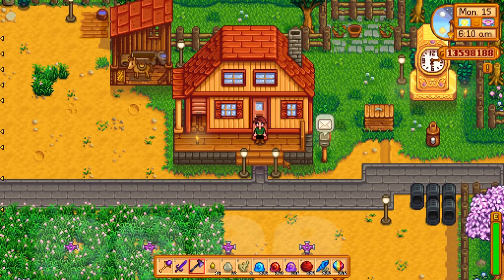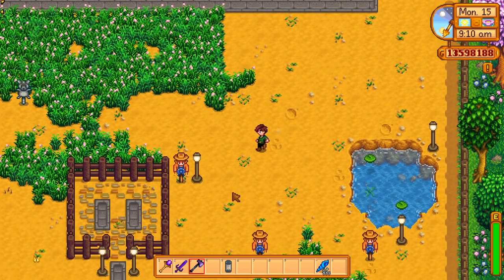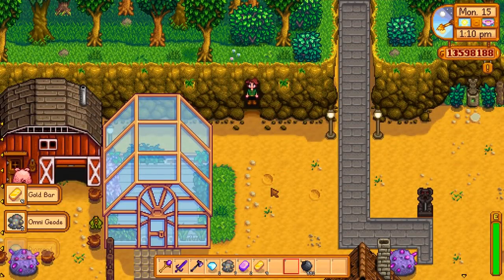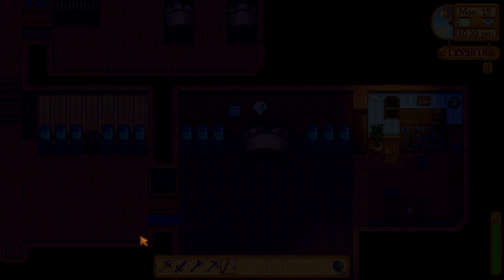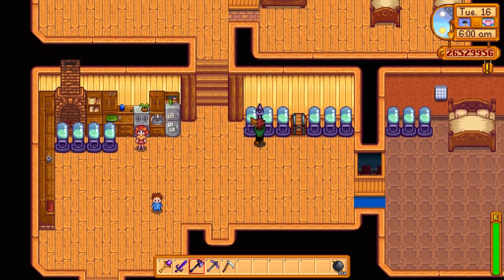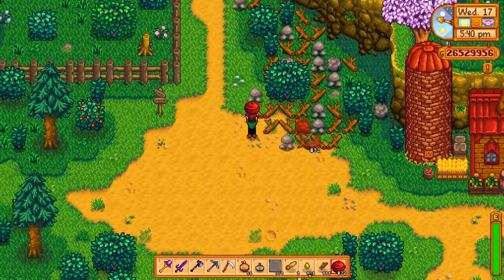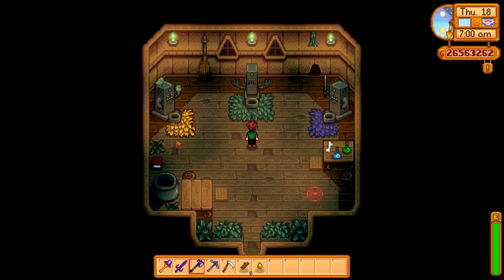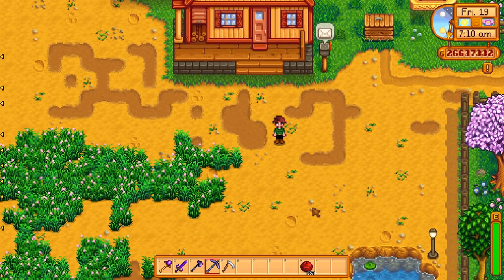What Are My Ideas Actually Worth?! - Stardew Valley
So what are my ideas actually worth? I take the time to collect everything I've ever used in a video that's worth money and sell it! This both cleans up the map but also gives me money! I was simply curious about the results of such an experiment. Stardew Valley gameplay with my commentary as always!